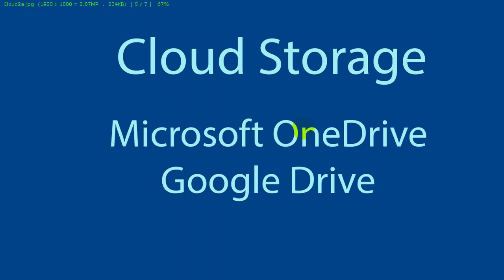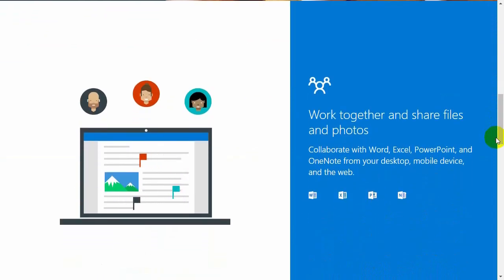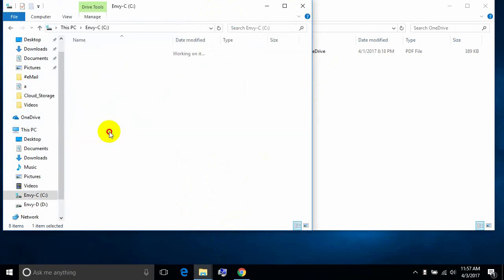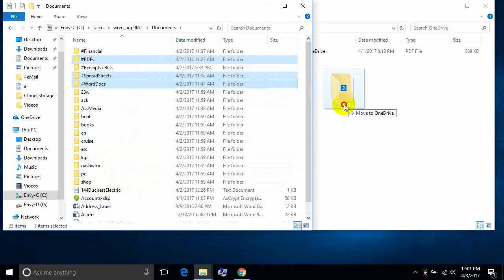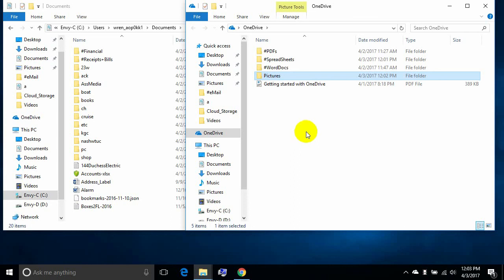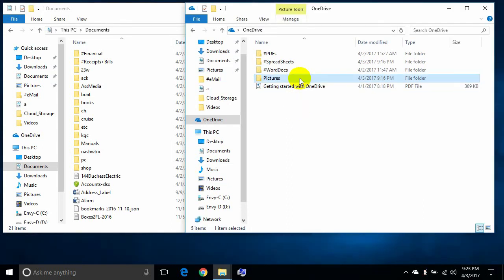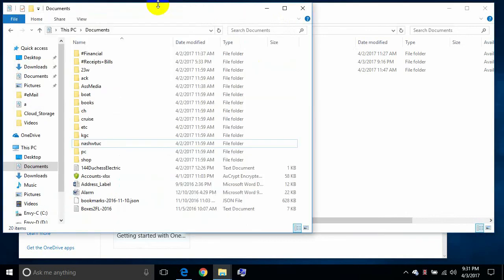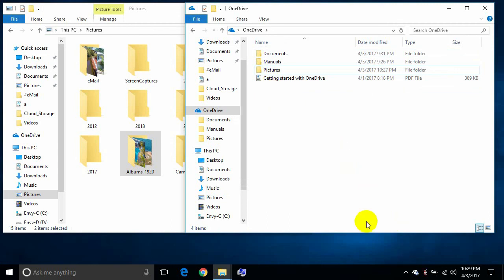The Cloud. Part 1 - OneDrive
A discussion of Cloud Storage and OneDrive in particular.